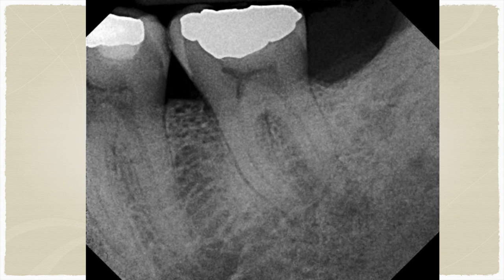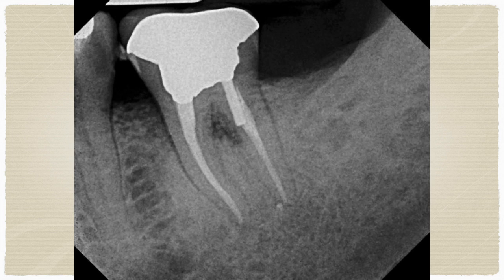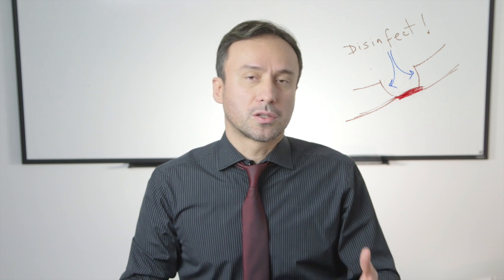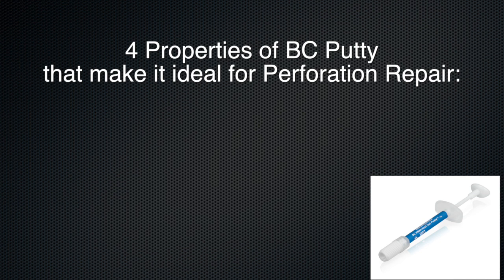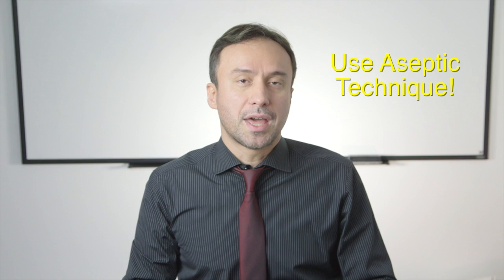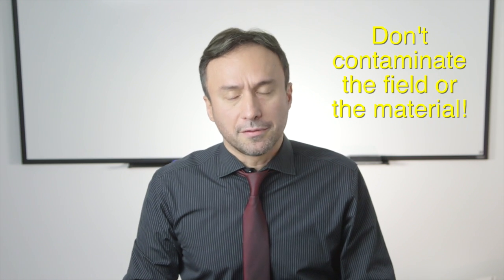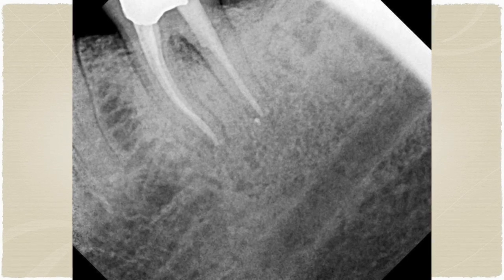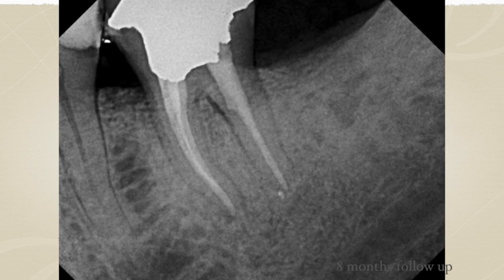Basic Perforation Repair (Friday Questions)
In this video, Dr. Nasseh discusses some basic concepts in endodontic perforation repair and how you can maximize your success rate. He also shares a basic case.